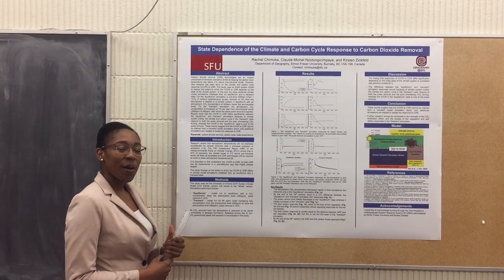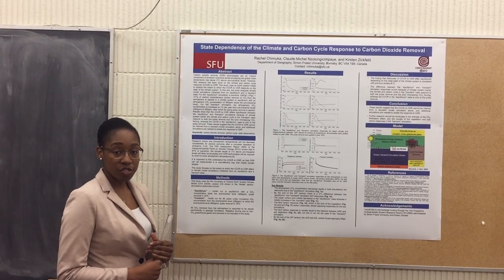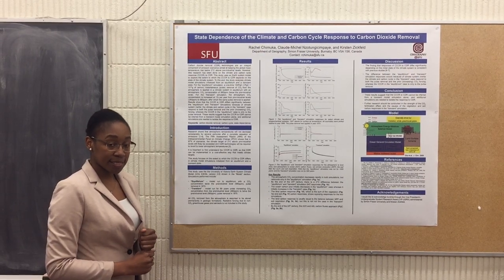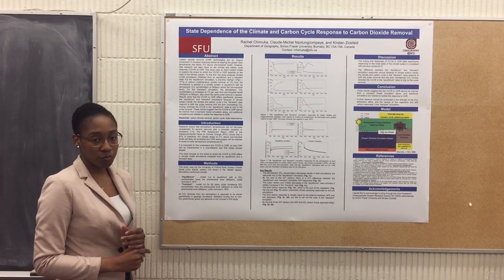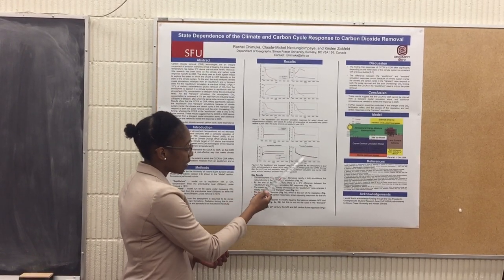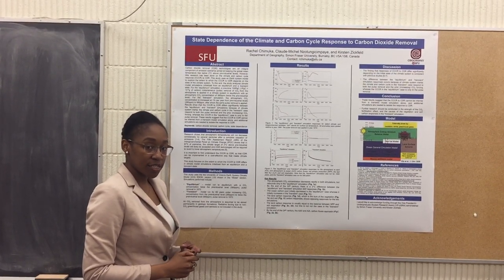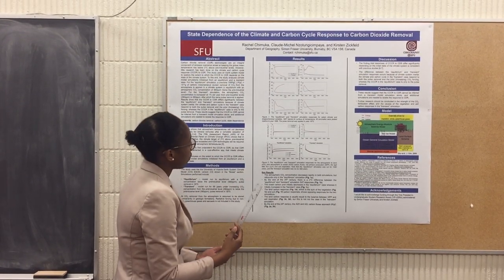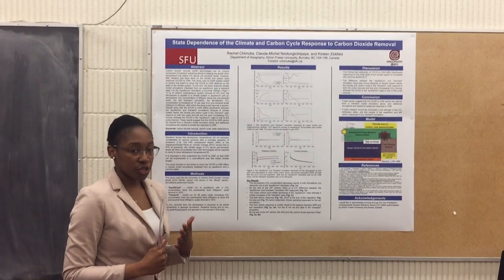AGU Virtual Poster Showcase Fall 2018 – Vimbikayi Rachel Chimuka.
State Dependence of the Climate and Carbon Cycle Response to Carbon Dioxide Removal.

Carbon dioxide removal (CDR) technologies are an integral component of emission scenarios aimed at keeping the global mean temperature rise below 2°C above pre-industrial levels. However, little research has been done on the climate and carbon cycle response (CCCR) to CDR. This study uses an Earth system model to explore the extent to which the CCCR to CDR depends on the state of the climate system. To this end, the study analyzes climate model simulations initialized from an equilibrium and a transient state. For the “equilibrium” simulation, a one-time 100PgC (1PgC = 10¹⁵g of carbon) instantaneous (pulse) removal of CO₂ from the atmosphere is applied in a climate system in equilibrium with an atmospheric CO₂ concentration of 560ppm (twice the pre-industrial level). For the “transient” simulation, the atmospheric CO₂ concentration is increased at 1% per year from pre-industrial levels (280ppm) to 560ppm, after which the same pulse removal is applied. Results show that the CCCR to CDR differs significantly between the “equilibrium” and “transient” simulations because of climate system inertia: the climate and carbon cycle in the “transient” case respond to both the pulse removal and the prior (increasing) CO₂ forcing, whereas the CCCR in the “equilibrium” case is only to the pulse removal. These results suggest that the CCCR to CDR cannot be inferred from a transient model simulation alone, and additional simulations are needed to isolate the response to CDR.

The Virtual Poster Showcase (VPS) is an online poster presentation opportunity hosted by the American Geophysical Union that allows students at the undergraduate and graduate levels to share their research without having to travel to a conference. Students are guided through the essential steps of an in-person scientific conference but in an online and asynchronous environment: abstract submission, poster preparation and presentation, and the peer-review process, during which they learn to evaluate each other’s research.  To learn more about how you can participate in Virtual Poster Showcase as a student, faculty member or judge,